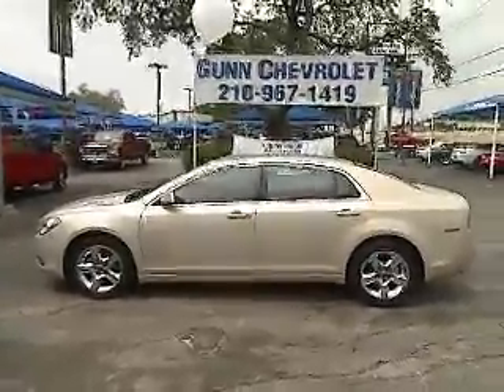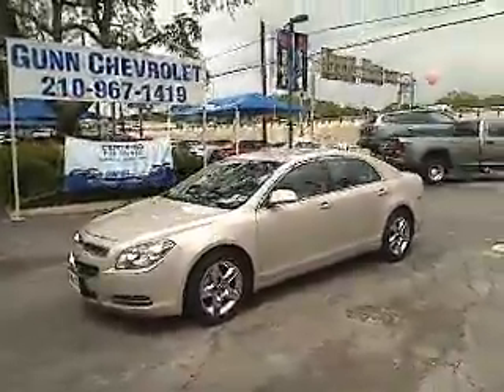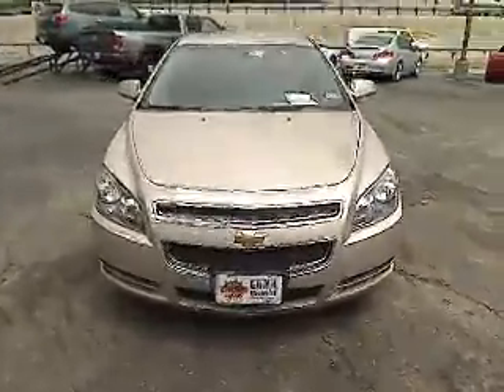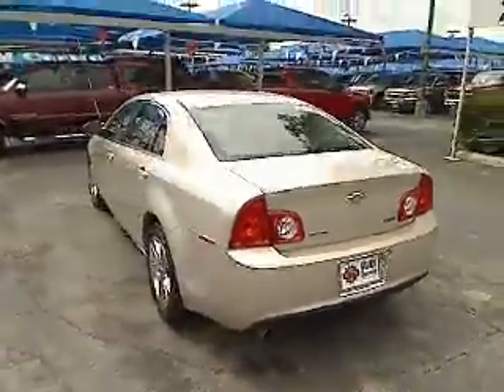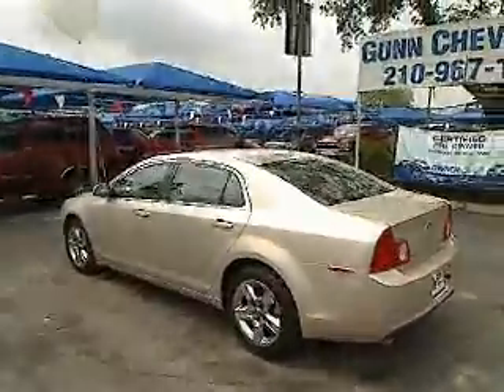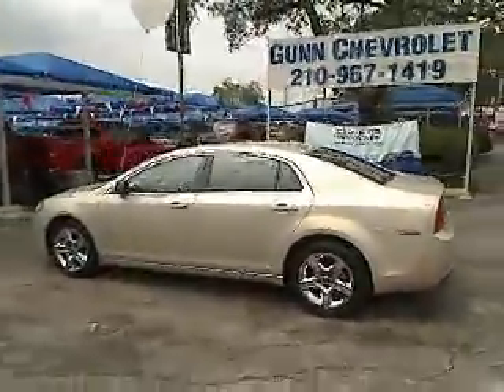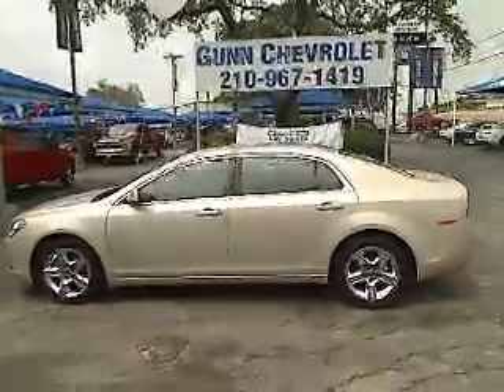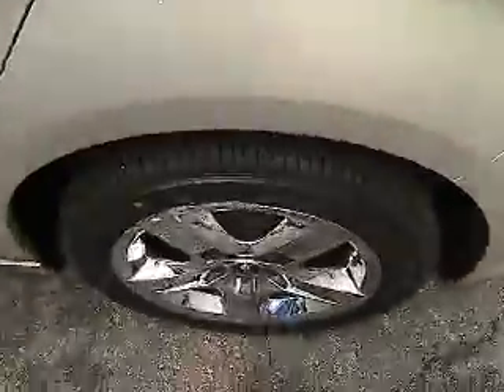2010 Chevrolet Malibu - 4dr Car San Antonio TX CE10830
2010 Chevrolet Malibu  - Stock#: CE10830

Gunn Chevrolet
12602 IH 35 North

New Inventory! CARFAX 1 owner and buyback guarantee... Chevrolet CERTIFIED*** Want to feel like you've won the lottery? This Malibu will give you just the feeling you want, but the only thing your long lost relatives will be after is a ride! Gas miser!!! 33 MPG Hwy.. Move quickly! Safety equipment includes: ABS, Traction control, Curtain airbags, Passenger Airbag, Stability control...It is nicely equipped: Power locks, Power windows, Auto, Air conditioning, Cruise control...Chevrolet CERTIFIED***  GM certified for 12 months or 12000 miles more of factory warranty and roadside assistance and 118 point inspection and 5 year 100,000 mile power train warranty.     Give us a Call today, ask to speak with Stacy Boatmun, Daniel Evans, Alfonso Tamez or Chris Walter, and schedule a demonstration drive before it's too late. -1